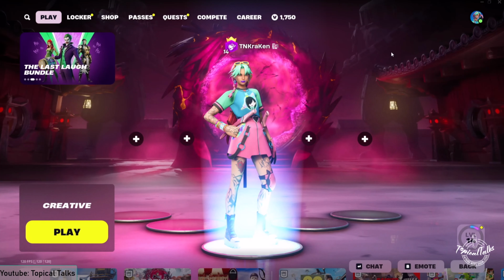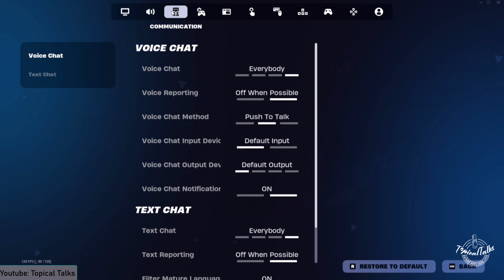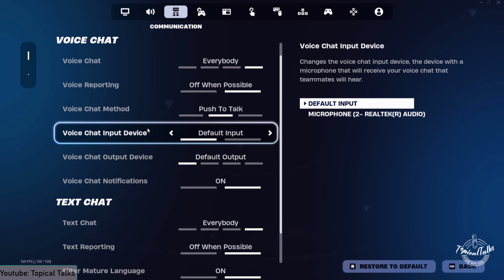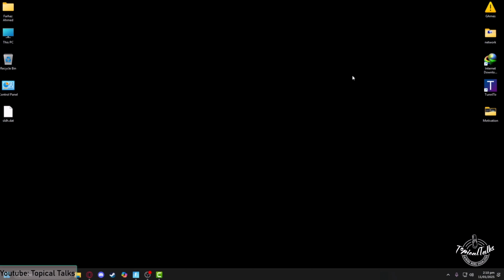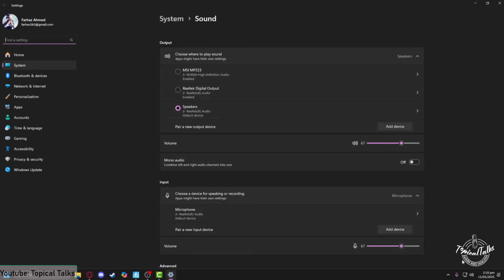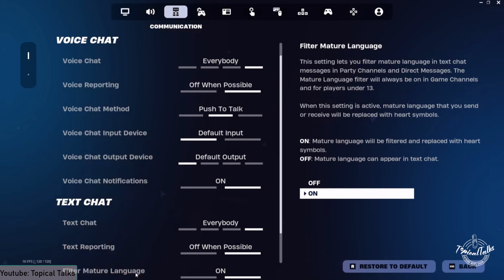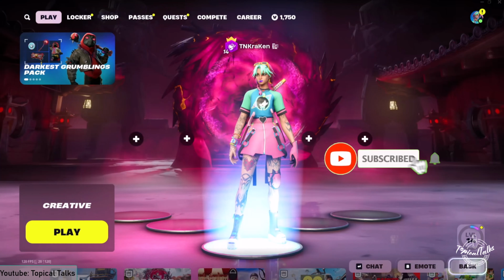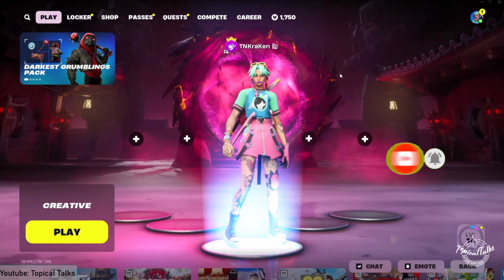How To Connect MIC to Fortnite (PC)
Learn how to connect a microphone to Fortnite on your PC in this easy tutorial. Communication is key in Fortnite, so make sure your mic is set up correctly for a better gaming experience!

How do I get my mic to work on PC Fortnite?
How do I use my mic on my PC?
How do you mute your mic on Fortnite PC?